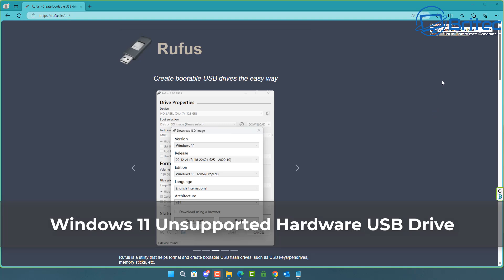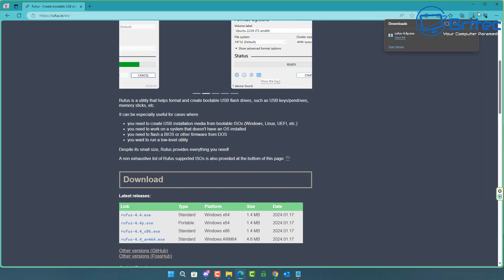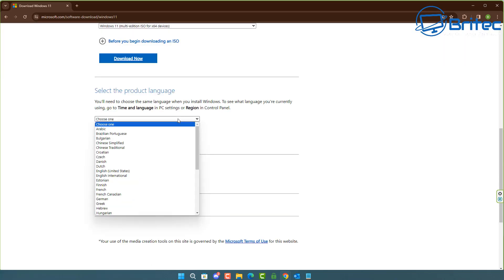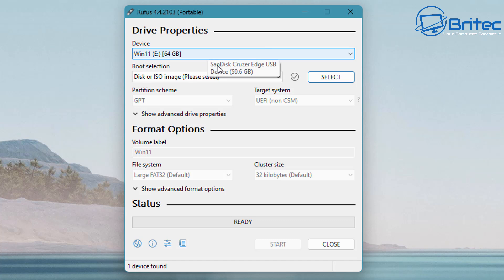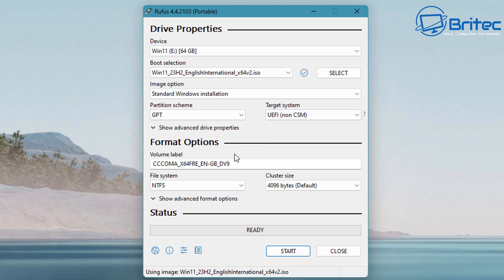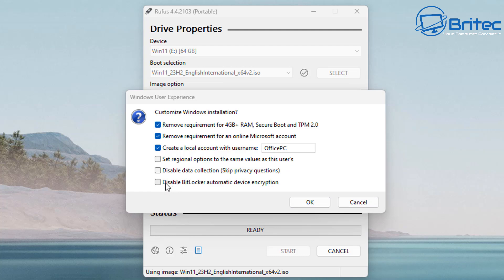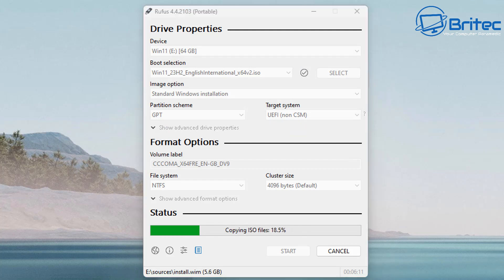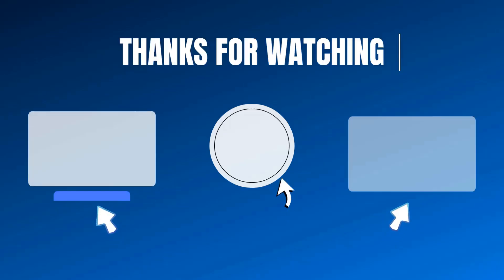Windows 11 Unsupported Hardware USB Drive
If you pc don't support windows 11, use this trick to bypass the hardware requirements and install windows 11 on unsupported hardware.